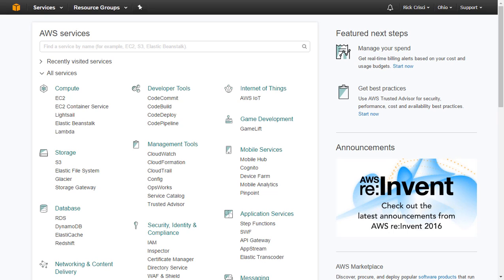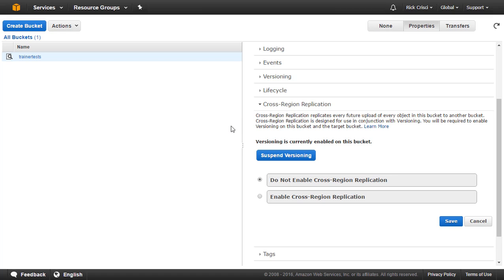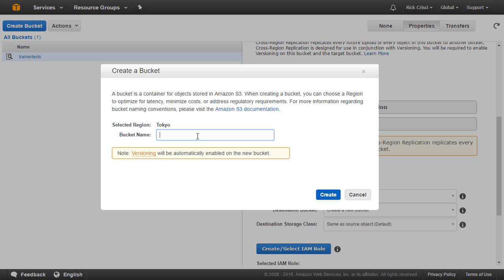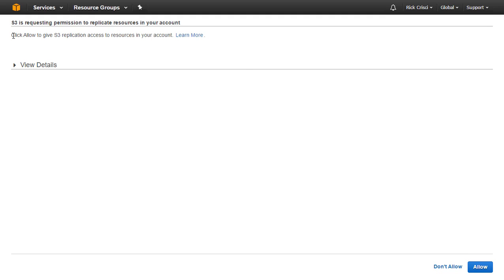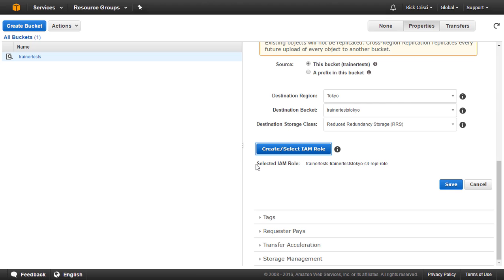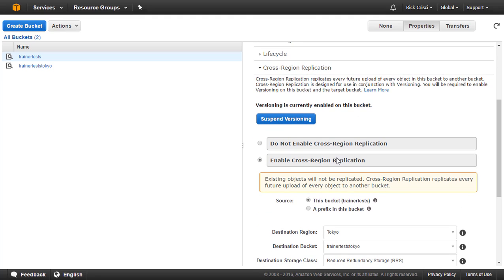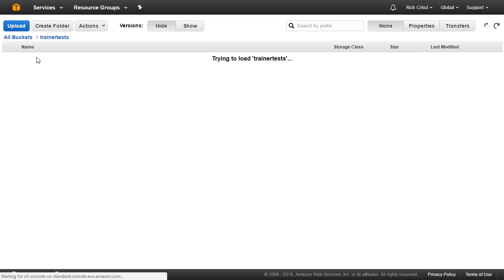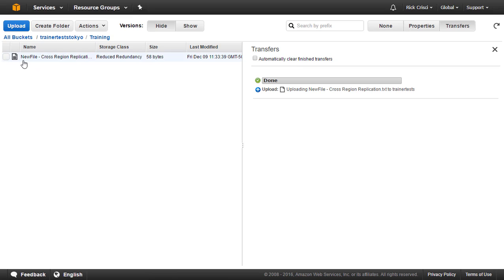AWS lab - Configure Cross Region Replication by Rick Crisci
Cross-region replication can be used to improve durability of data, and also push content closer to customers. See how to configure this feature in this video.